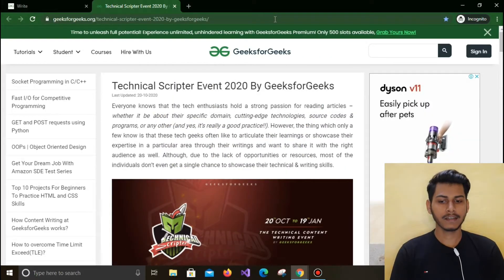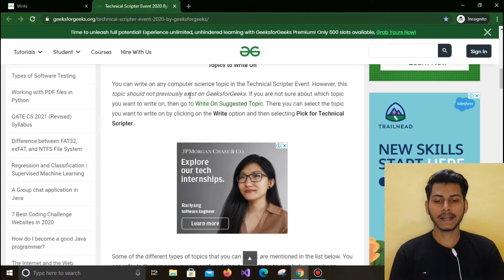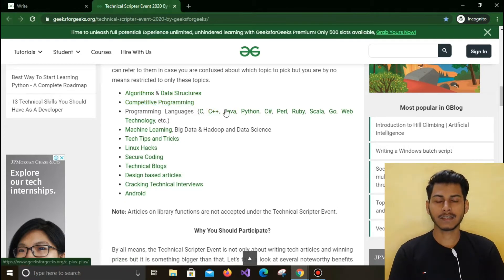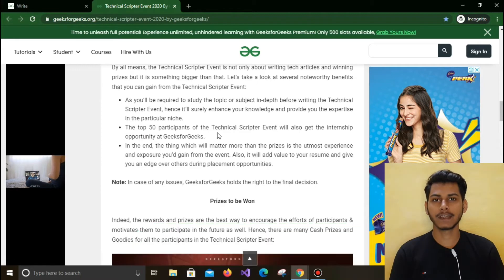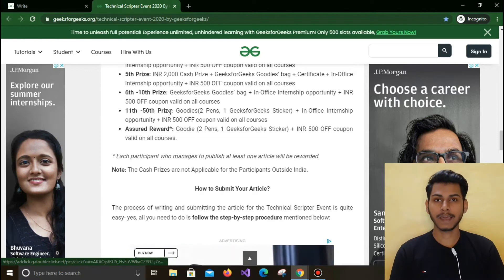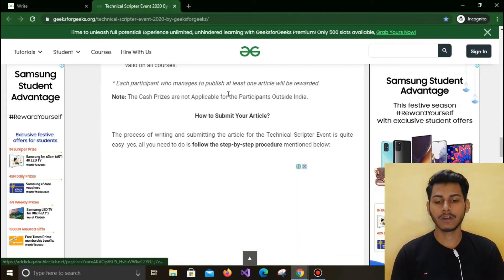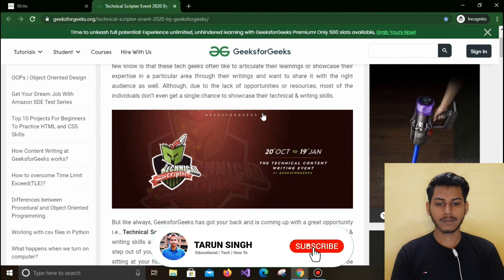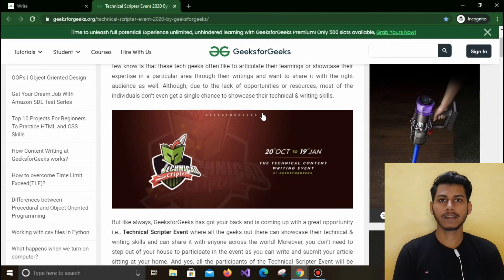Technical Scripter Event 2020 By GeeksforGeeks🔥| Get Assured Rewards | Internship + Goodies & more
Hello everyone, Hope you all are good!
So, In this video, I'll be telling you about an event by GeeksforGeeks i.e, Technical Scripter 2020 which will give you a chance to write and submit Technical Blogs or Articles based on any topic in the computer science world like trending technologies, programming languages, etc.

Buy Internshala Online Training Certifications, Avail this limited period *55%+10%* discount through my